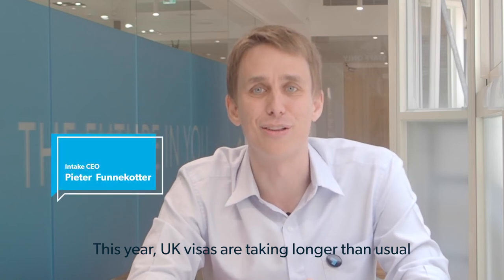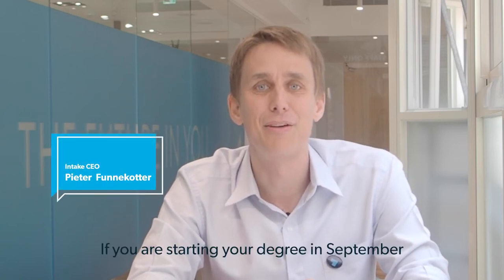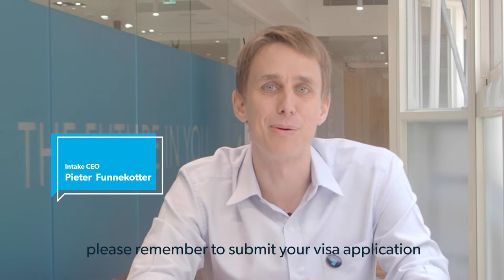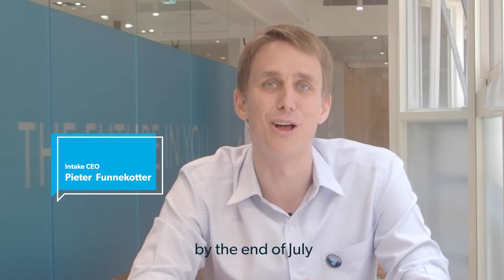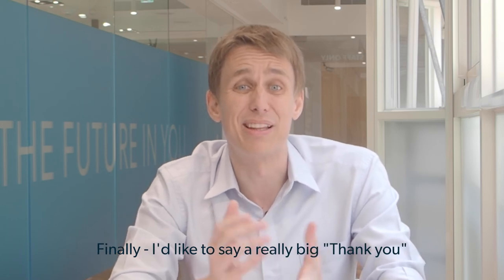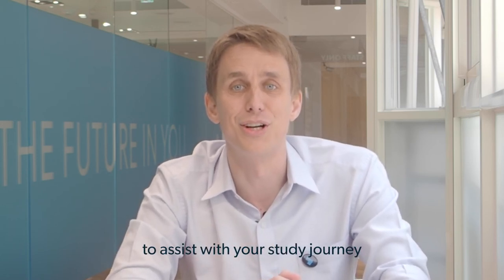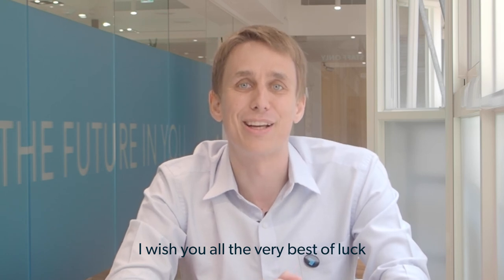We have an important UKVisa reminder from our Intake CEO!